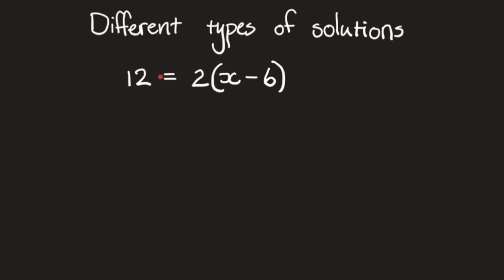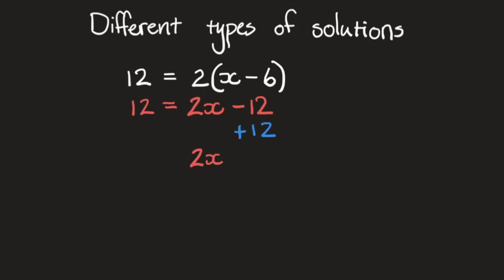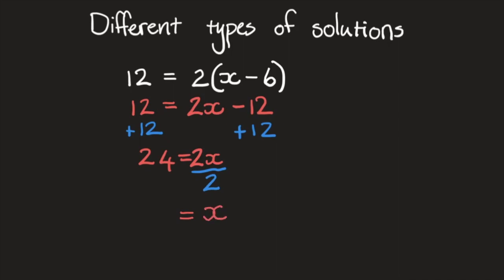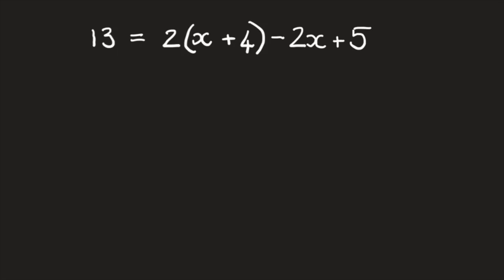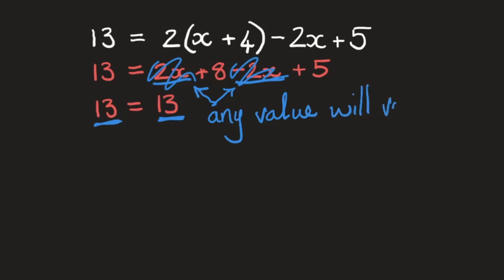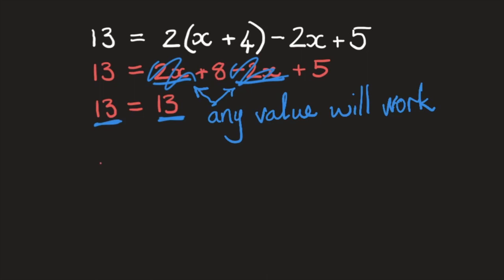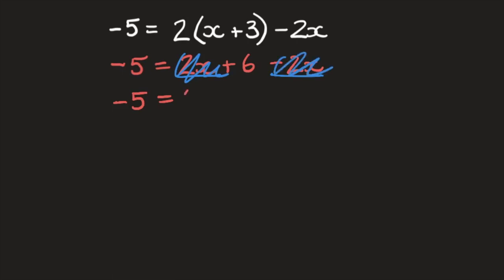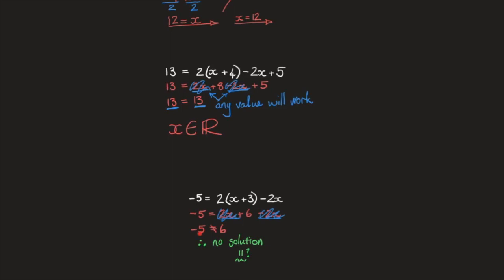Topic 6, Video 1d: Different types of solutions